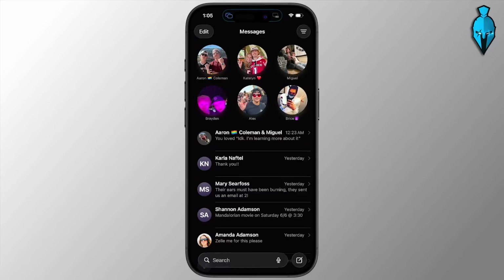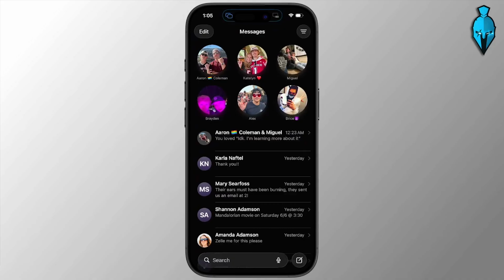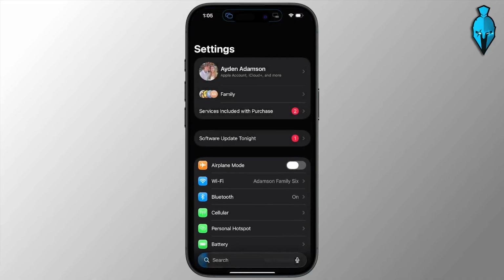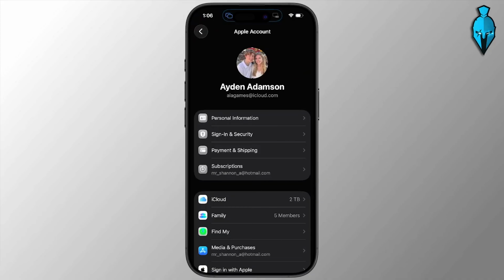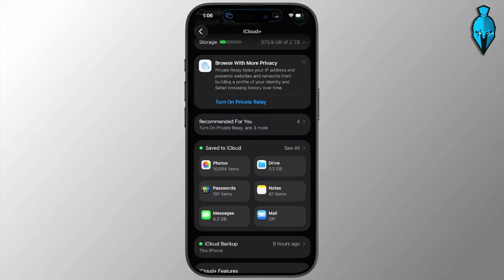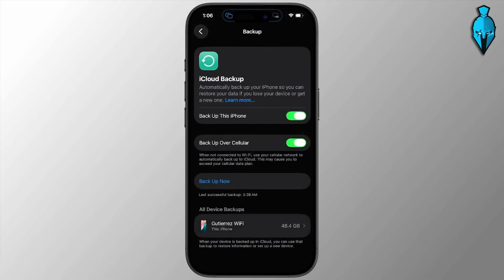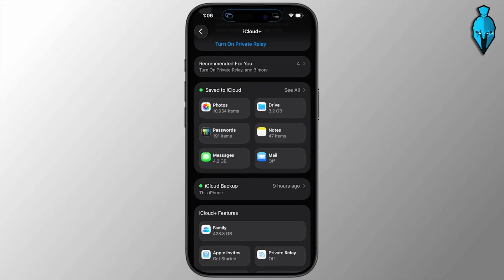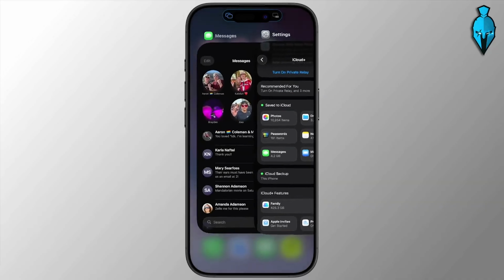How To Transfer Text Messages From Old iPhone To New iPhone - Full Guide